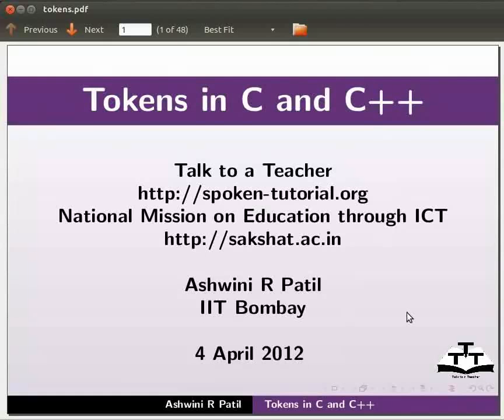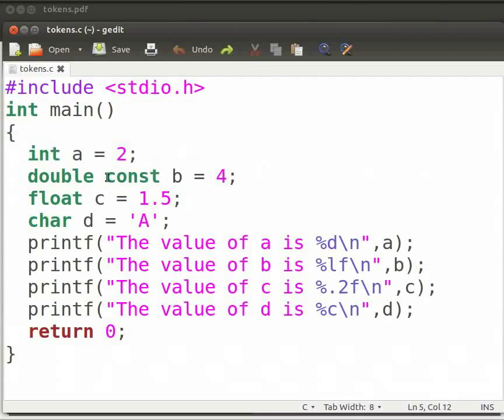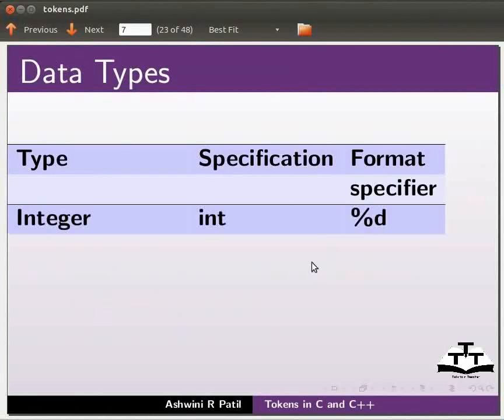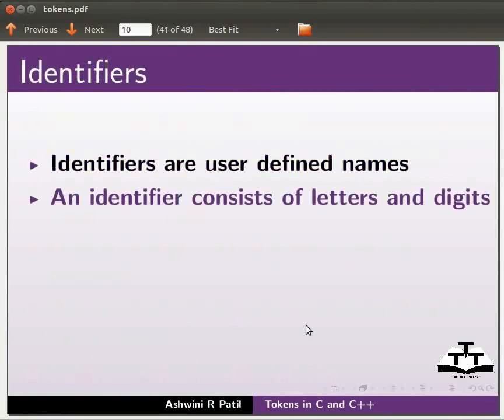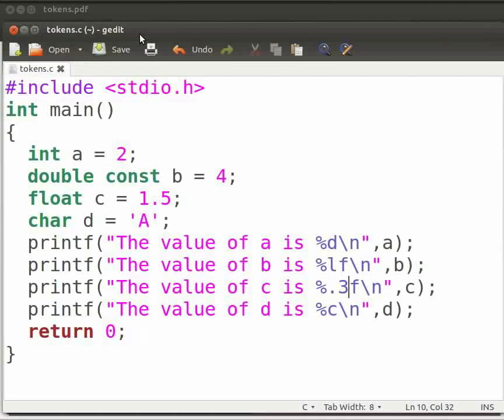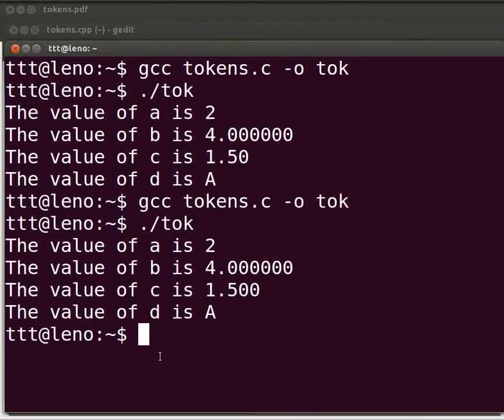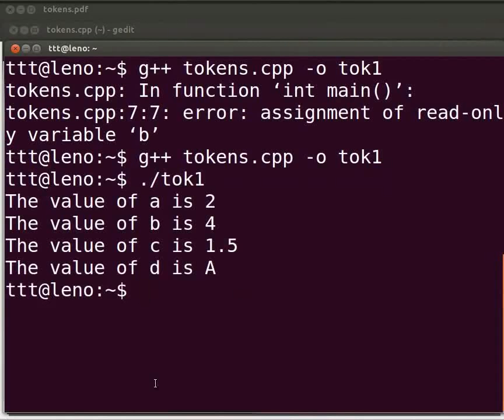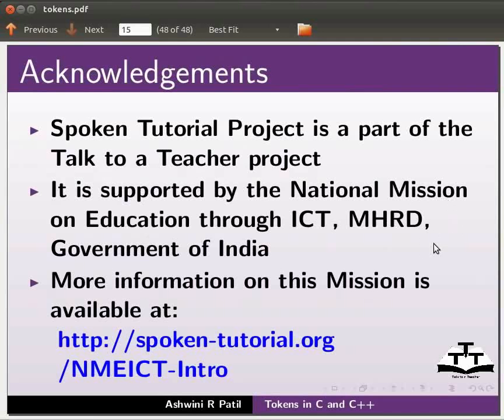Tutorial on Tokens in C and C++ [ English ]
C C++ ( C Plus Plus ) Tutorial on Tokens in English.